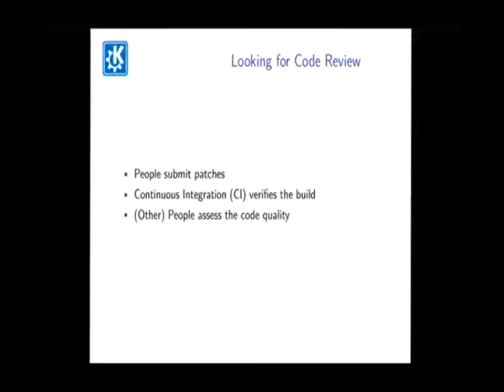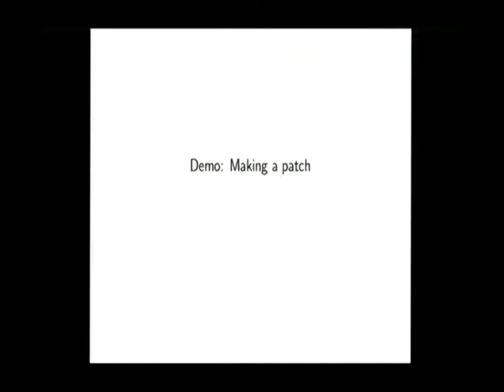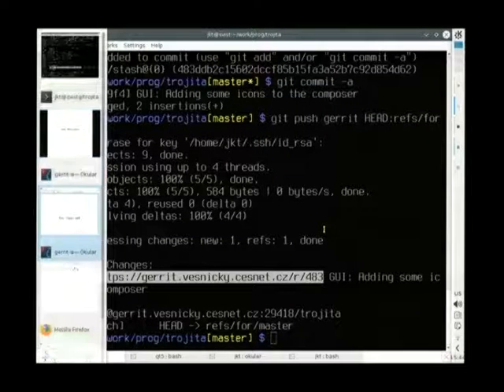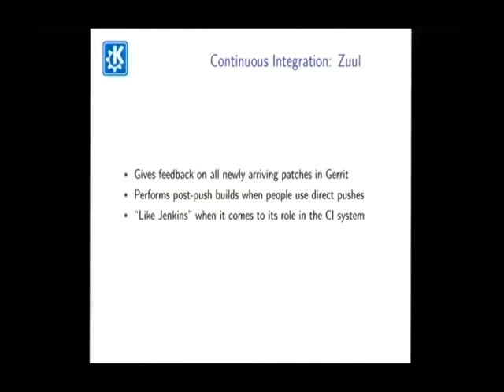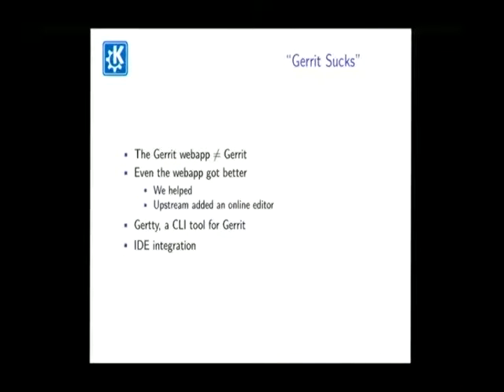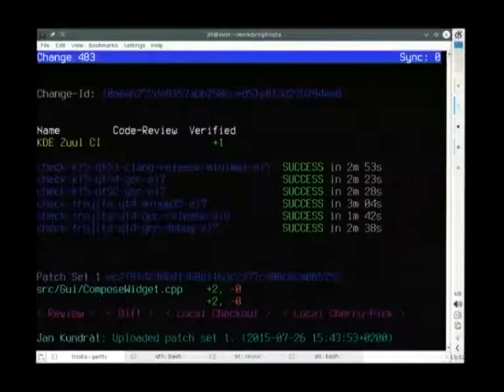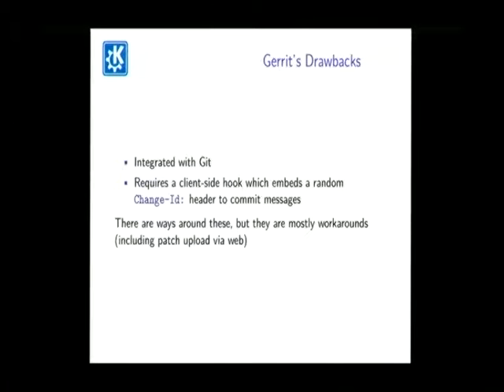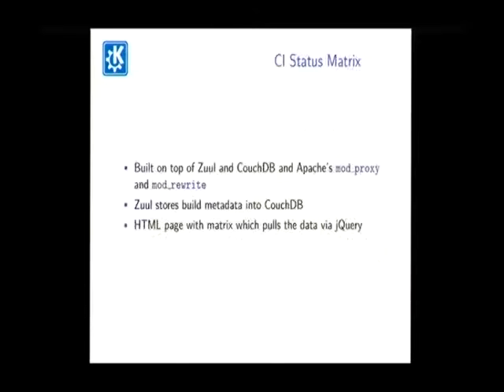Jan Kundrat - Continuous Integration: One Year with Gerrit - Akademy 2015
It has been one year since the plan to try out Gerrit was first presented at Akademy in Brno. This talk will describe what has happened in the Gerrit land over these twelve months, and what features it provides compared to other competitors.